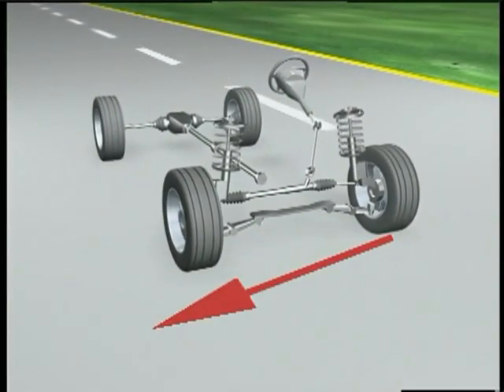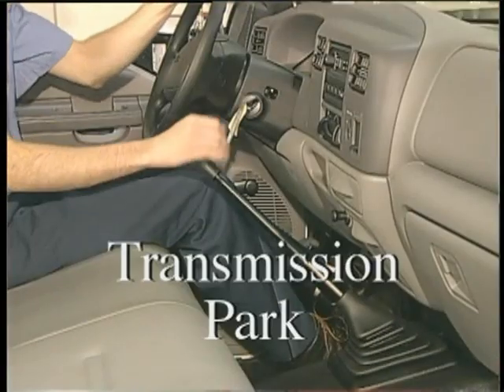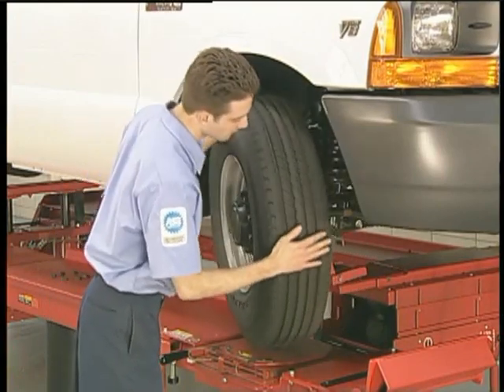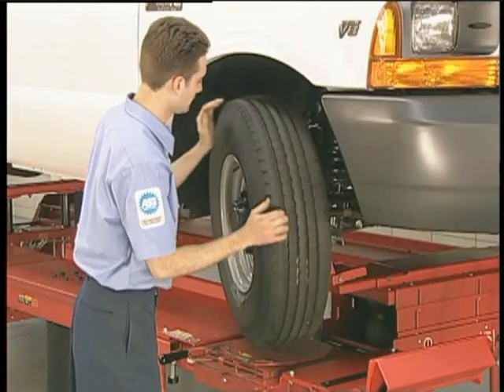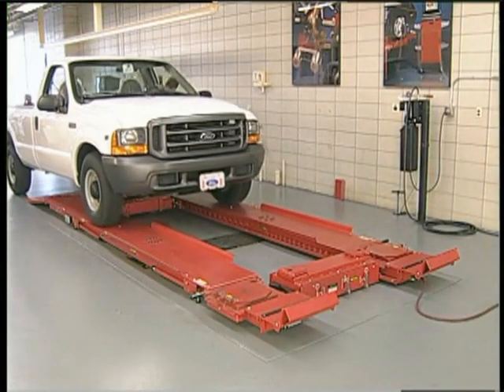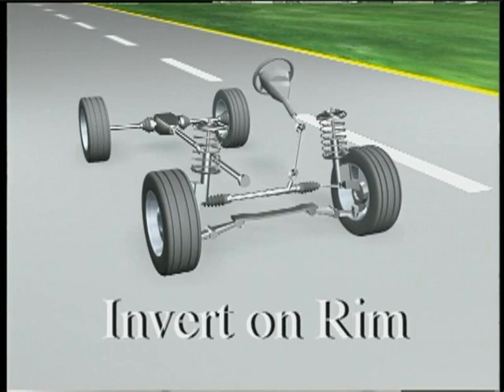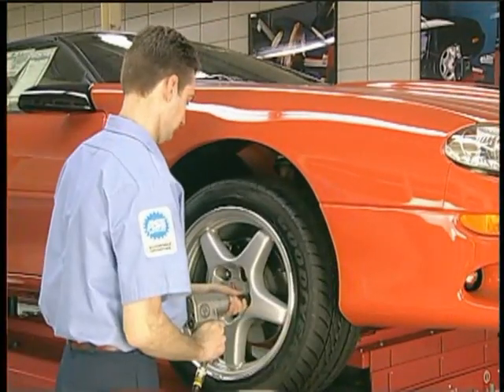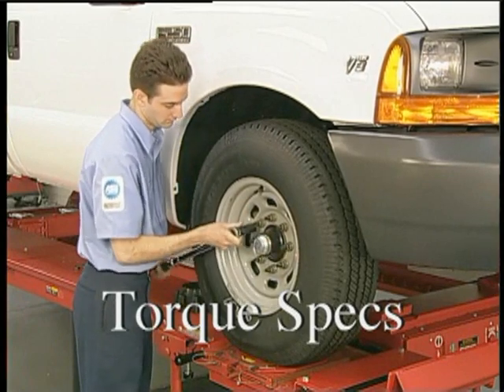Correcting Tire Pull or Vehicle Drifting Issues - Hunter Engineering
If your vehicle has tire pull, drifting, for wandering when you have let go of the steering wheel, this video will help explain the causes and suggested methods for correction.